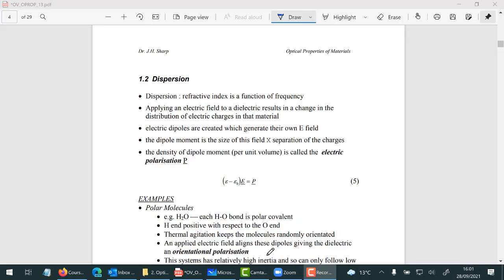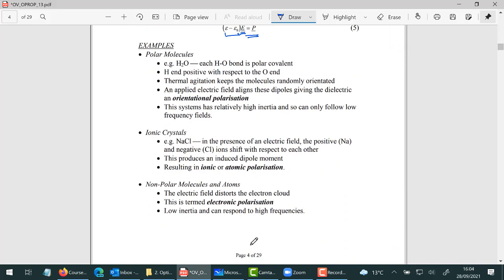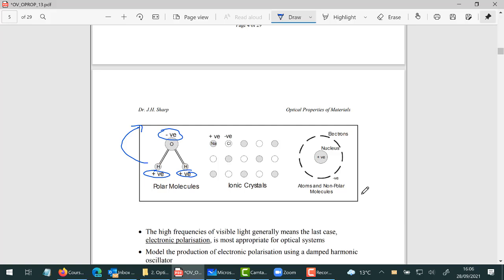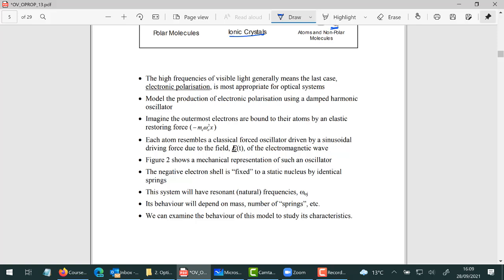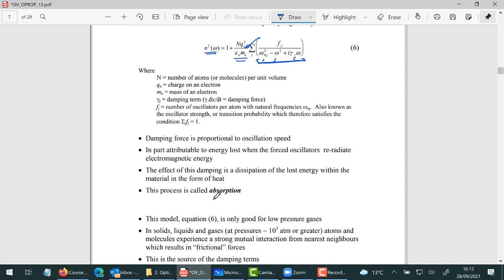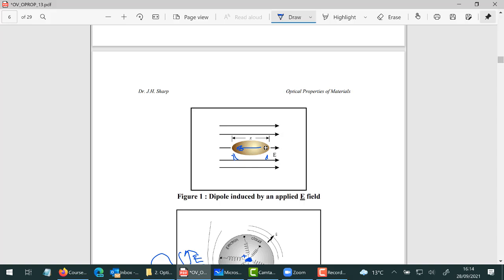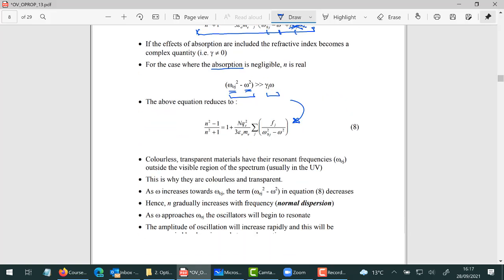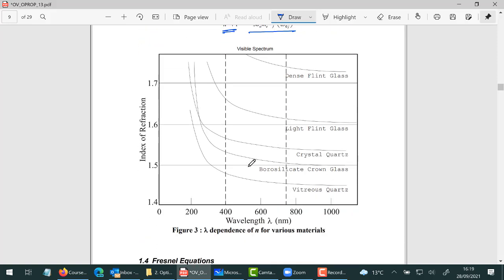Dispersion 20 mins